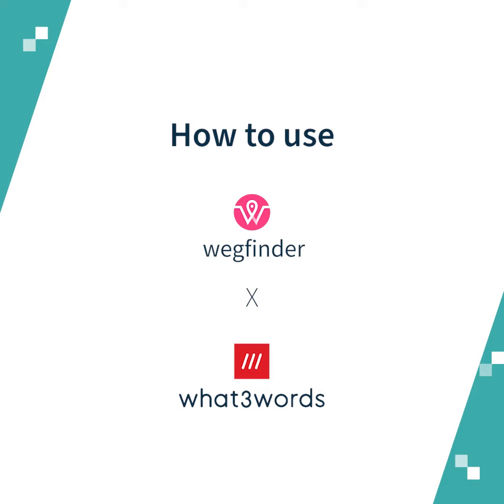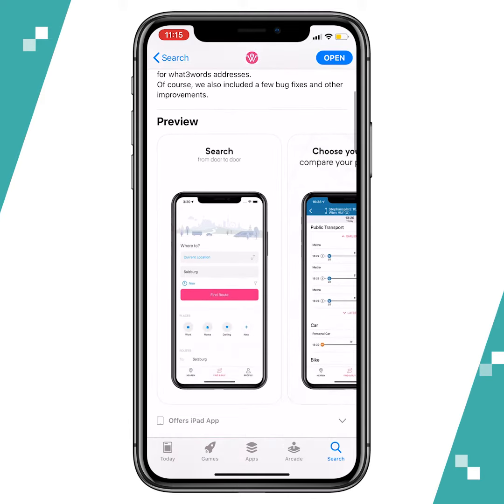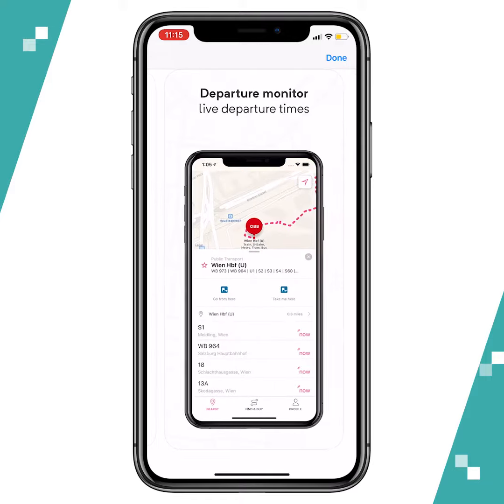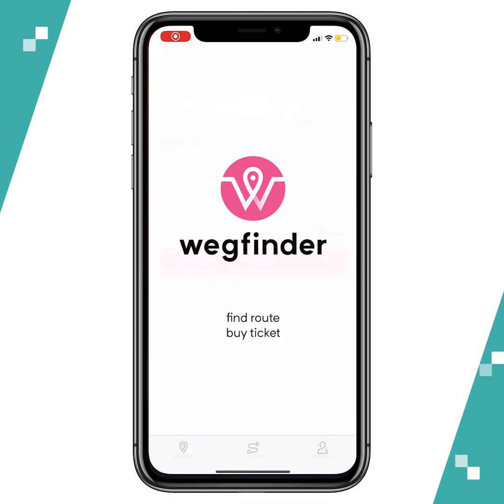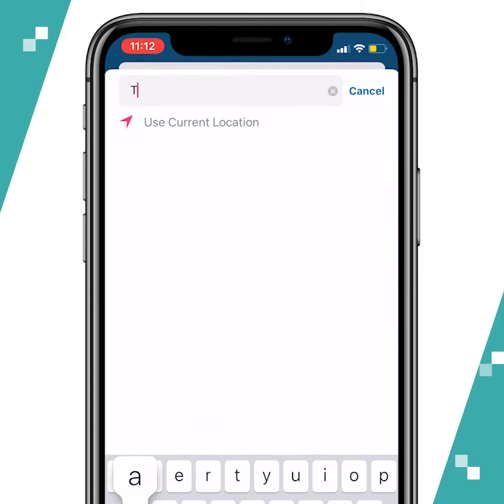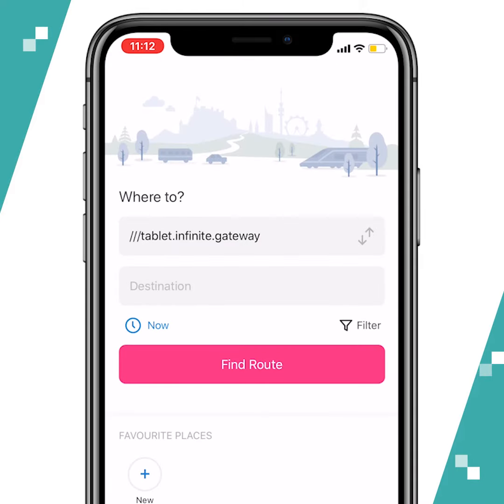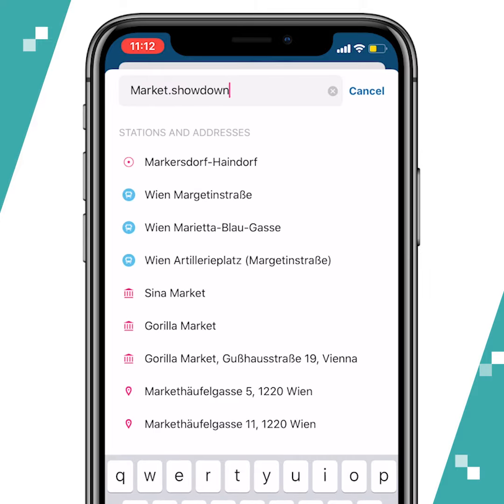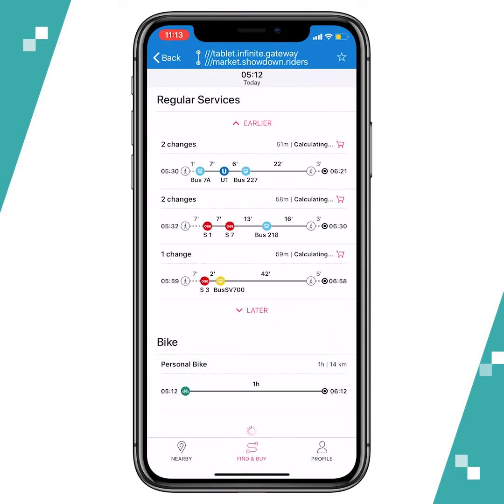Plan the most efficient route with what3words and wegfinder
Austria's largest multi-modal transit service has integrated what3words so that customers can enter a what3words address into its browser as well as the destination bar of its free app, to find the most efficient route.  Watch how to use what3words in wegfinder.